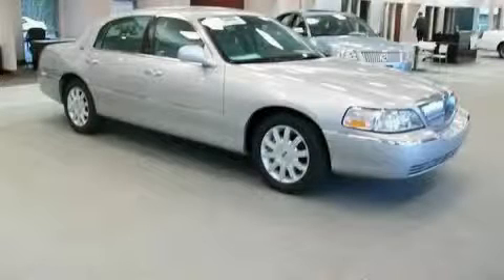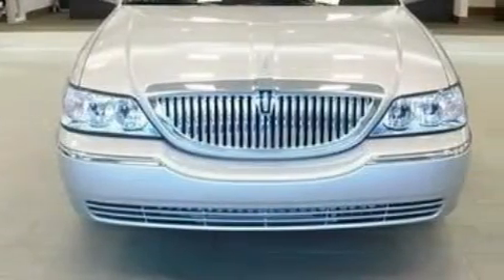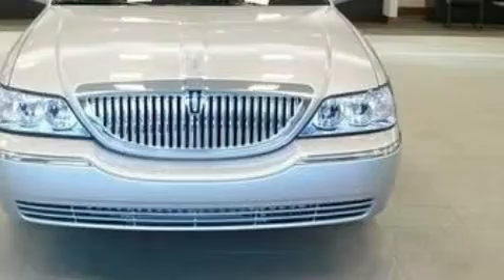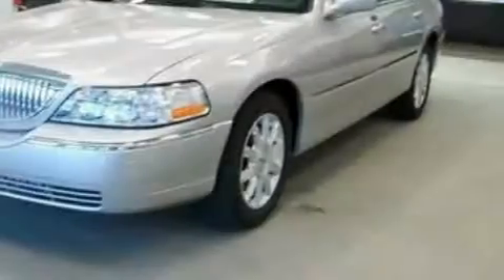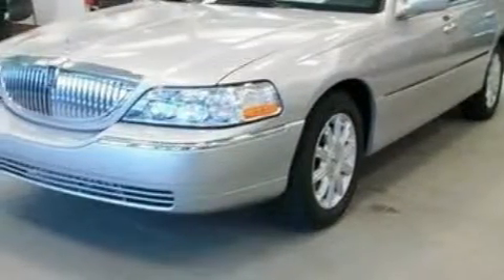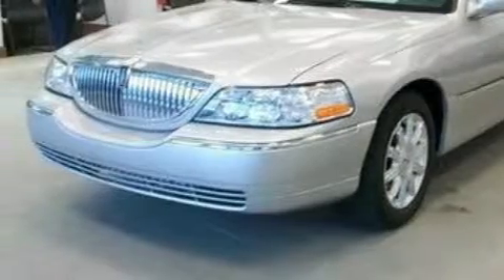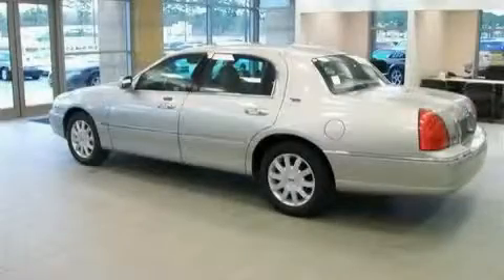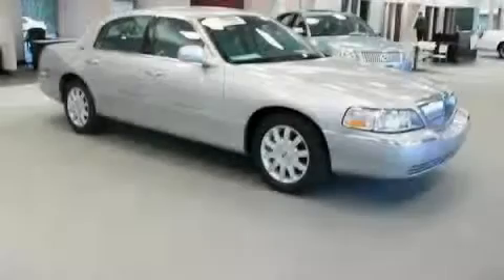2009 LINCOLN TOWN CAR Bluffton SC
Year: 2009
 Make: LINCOLN
 Model: TOWN CAR
 Engine: 4.6L V8
 Trans.: AUTO 4SPD
 Exterior: SILVER BIRCH METALLIC
 Miles: 15,849
 Interior: LIGHT CAMEL

 2009 LINCOLN TOWN CAR Hardeeville  SC